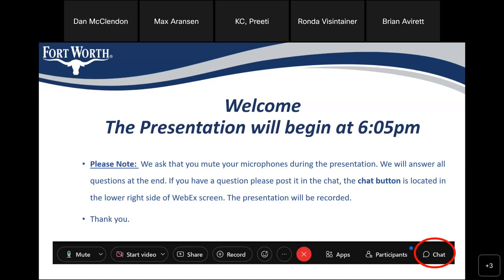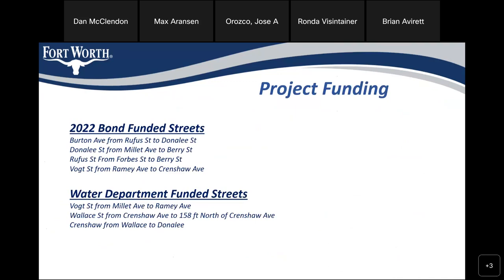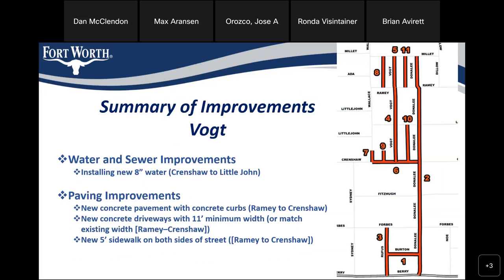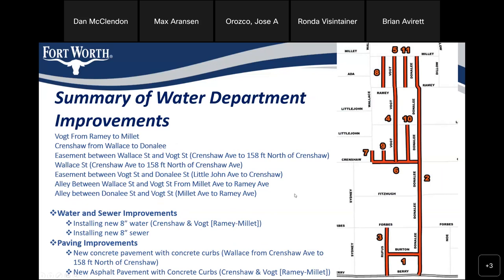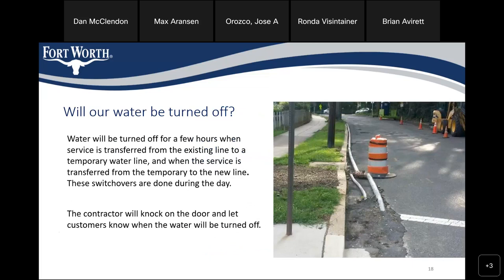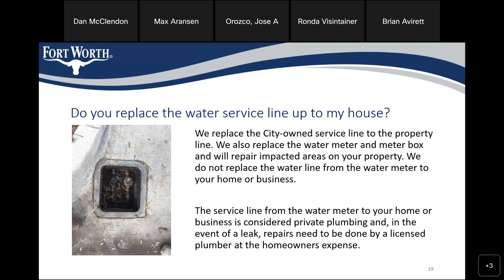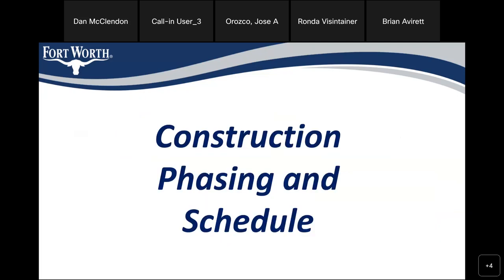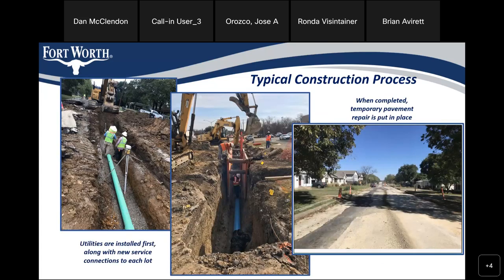Community Meeting: Donalee, Vogt and Rufus Street Improvements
Community Meeting   Donalee, Vogt and Rufus Street Improvements 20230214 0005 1